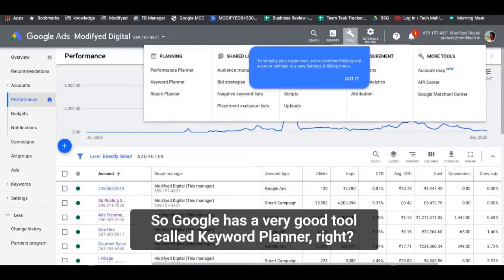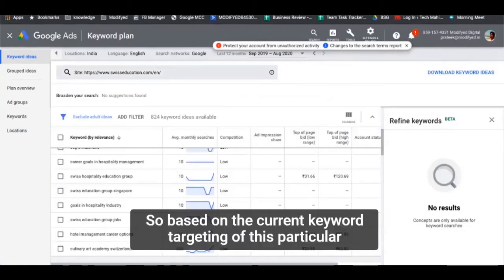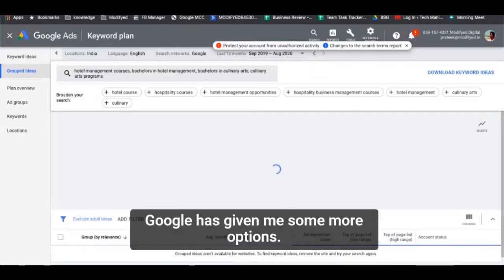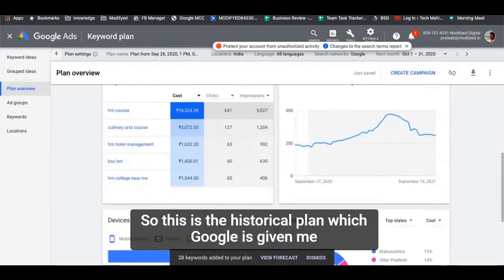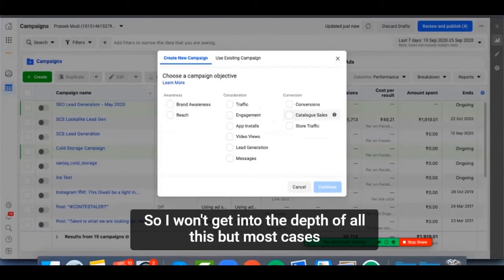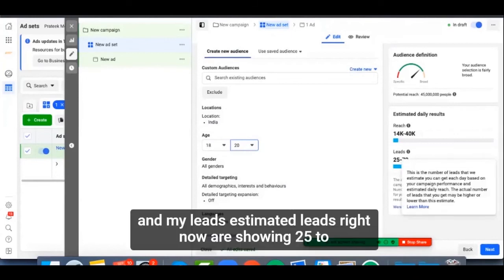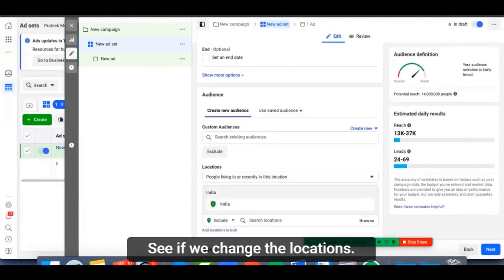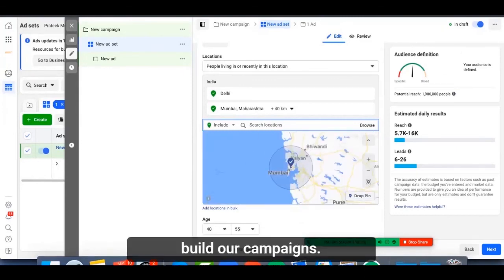Digital Marketing Basics - How to Plan Digital Media Spends on Google and Facebook Ads - Part 2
Digital Media Planning is a critical aspect of running a high powered digital marketing campaign. Without getting proper insights into the keywords, audiences, and other targeting criteria required for planning your ad campaign, you will never really be able to generate leads or sales online at a profit.

In this two part video training, I give an in-depth tutorial about how one can quickly estimate the money and results that one can expect before launching the campaign.